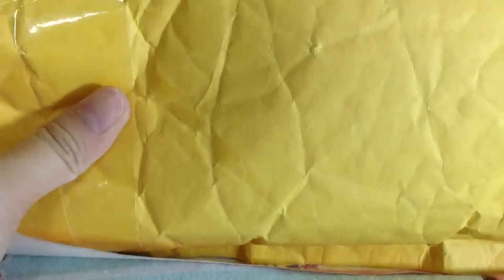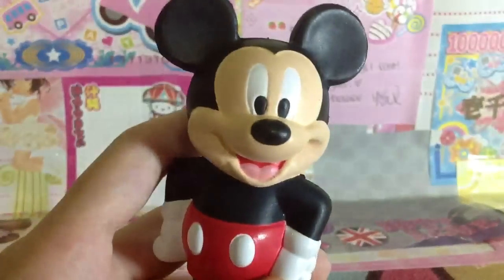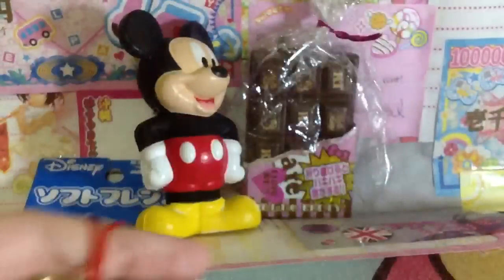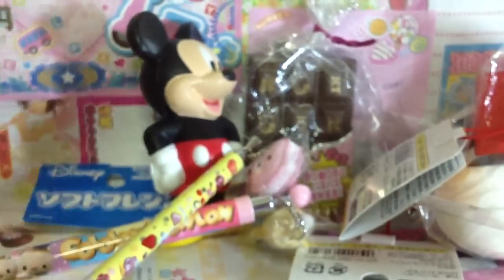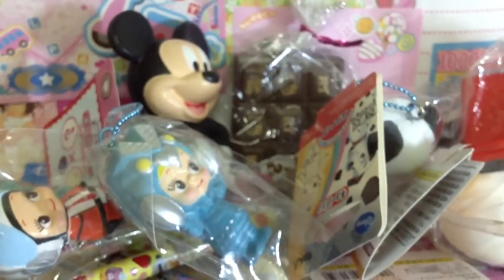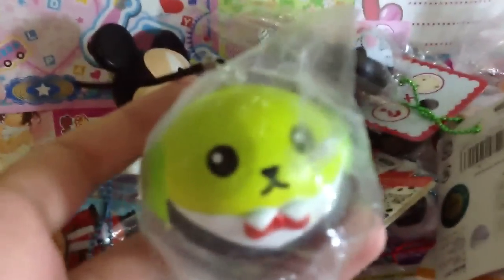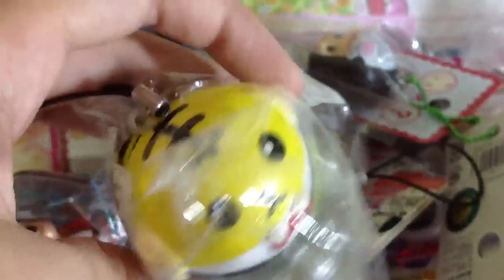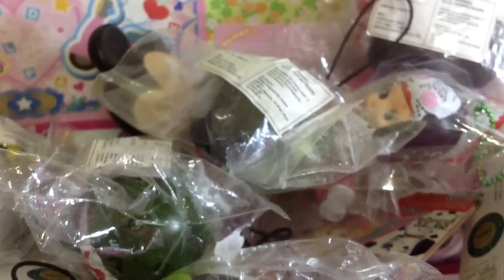RARE SQUISHY PACKAGE#2!!!!!XDDD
Super duper happy!not for trade unless I say yes or something